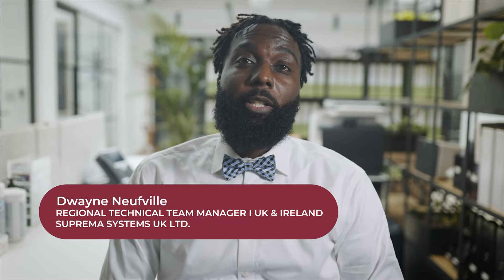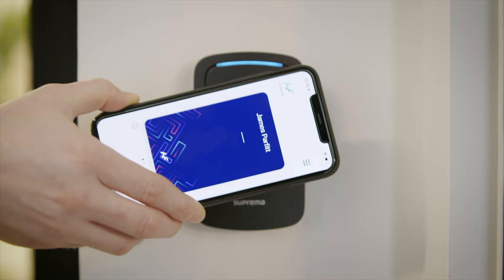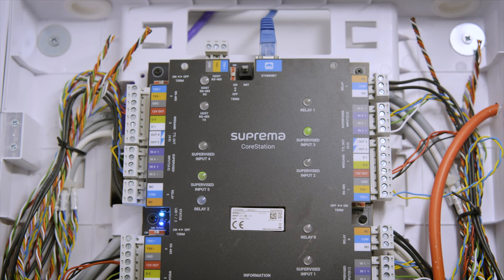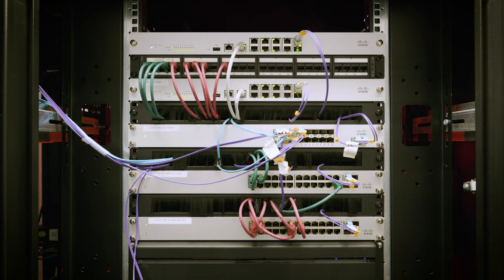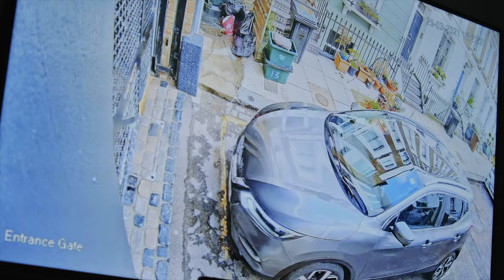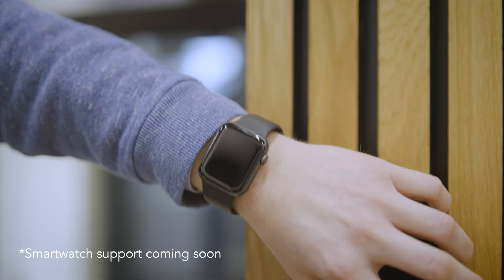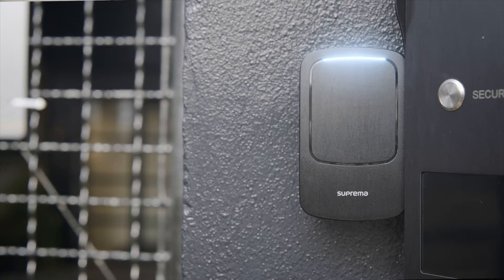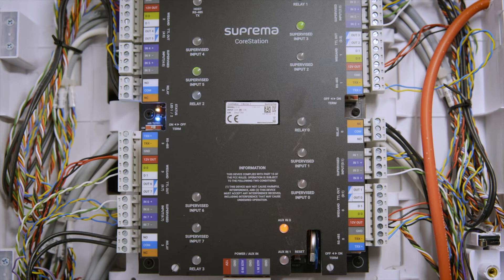[Suprema UK Case Study] Darke & Taylor Ltd | Witnessing the Future-proof Credential Technology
THE BIGGEST GAME CHANGER IN THE INDUSTRY! Suprema Inc., AIRFOB, (MOCA System Inc) and Darke & Taylor Ltd combined to install the system! A fantastic video and one that will change how mobile credits are viewed! Certainly a technology that will help move away from traditional plastic cards and fobs! Get in touch with Scott Douglas to find out more

Suprema's 'game-changing' MobileCredential technology is being deployed in the field of integrated access management. The project engineer, James Parfitt at Darke & Taylor Ltd, describes how simple and easy it is to grant access to visitors coming to private sites or properties.
It can also enable customers to add in additional or existing biometrics devices seamlessly via RS485 protocol. Please find out how a user can get access to multiple properties intuitively with our MobileAccess solution.